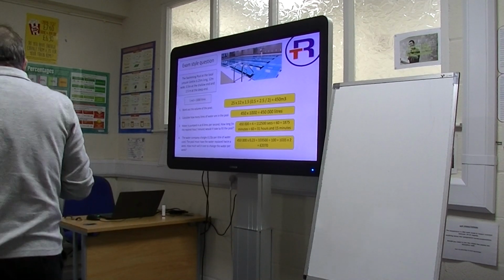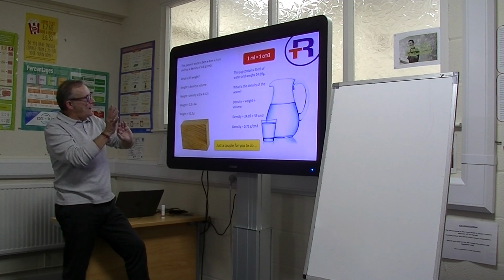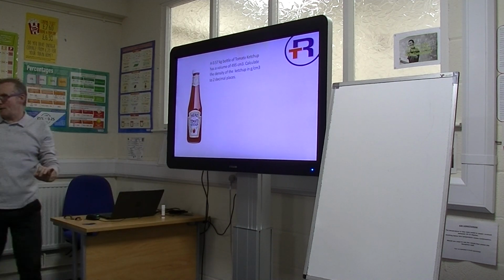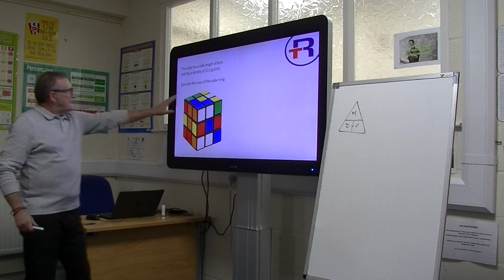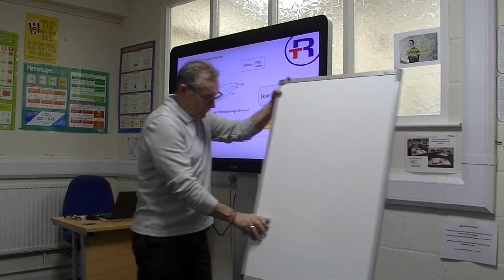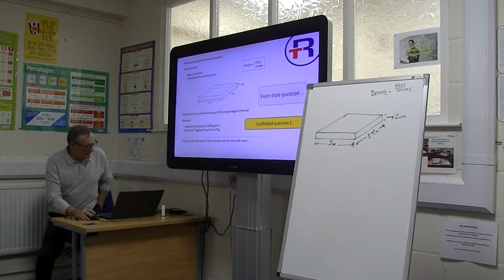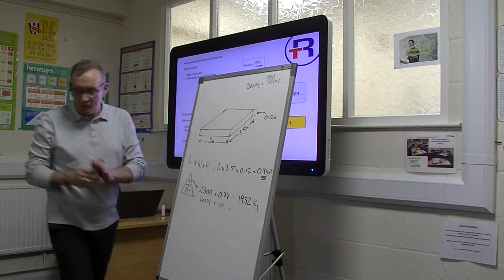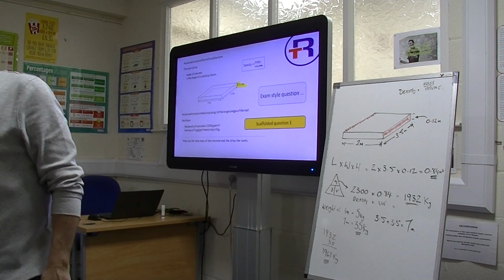Density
This clip shows how to work with Density and how it is linked to Volume and Mass (weight).